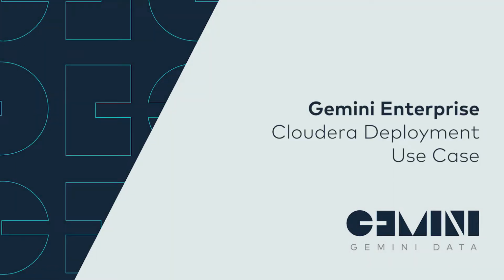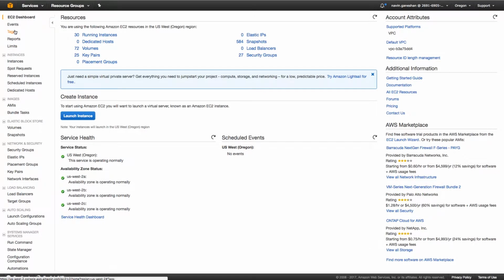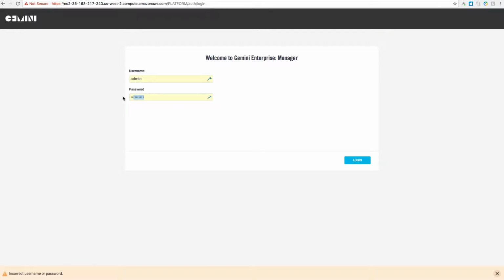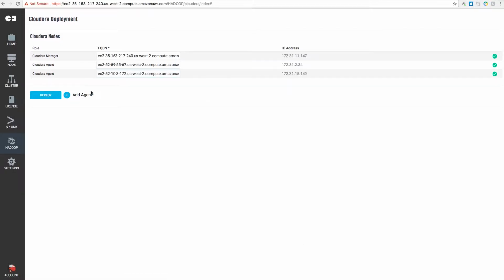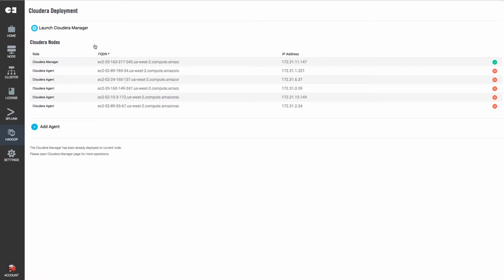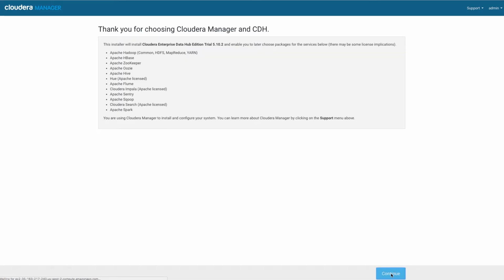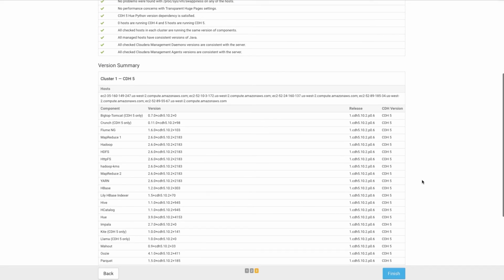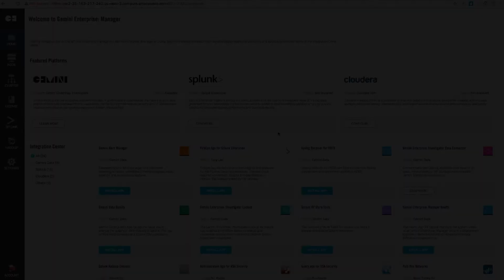Use Case - Cloudera Deployment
A quick demonstration of how easy it is to manage your Cloudera Deployment with Gemini Enterprise

Gemini Enterprise provides a solution to remove complexity from big data, quickly apply context to fragmented data, and easily share investigations across your organization.